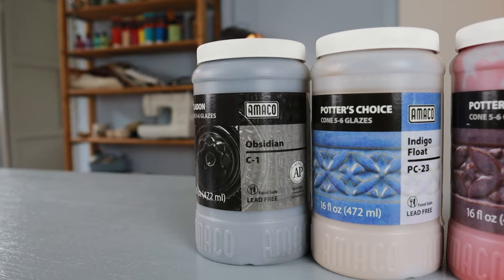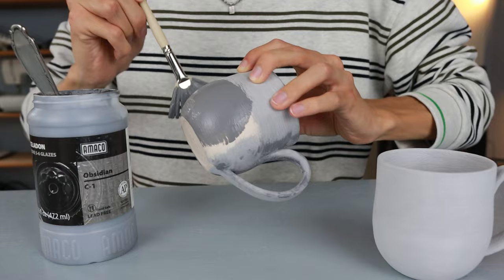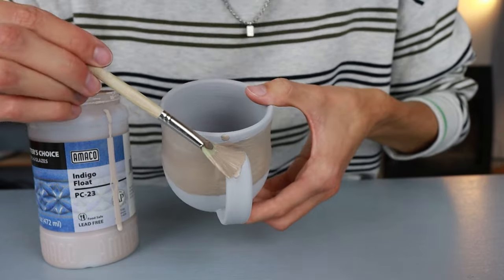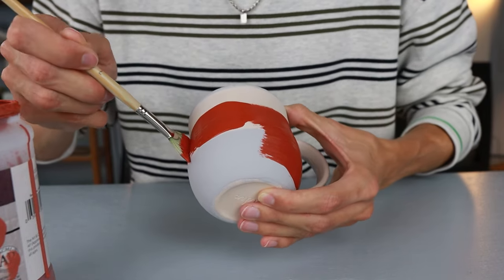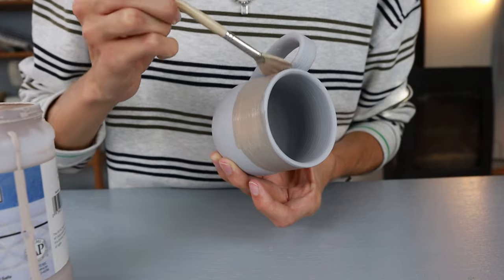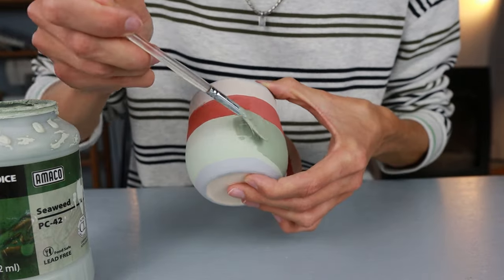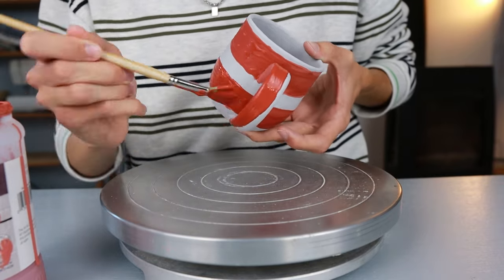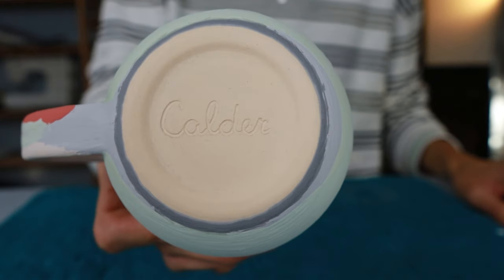How to: Northern light glaze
In this video I show you how to do the northern light glaze technique. I show you three variations with the following glazes:

Obsidian
Smokey merlot
Seaweed
Indigo float
All from Amaco Potter's Choice